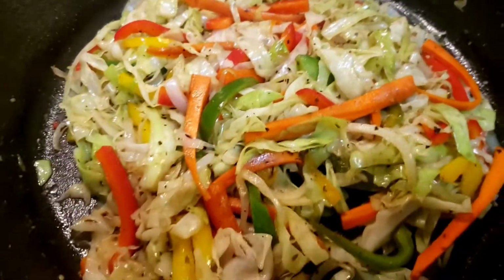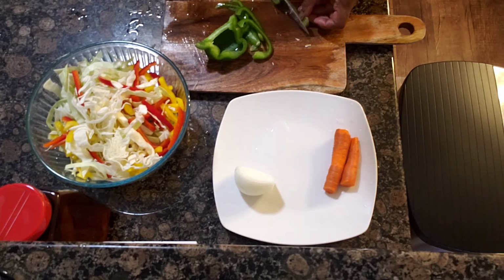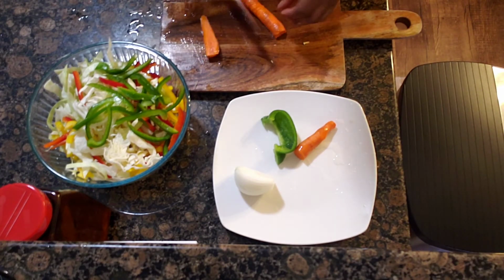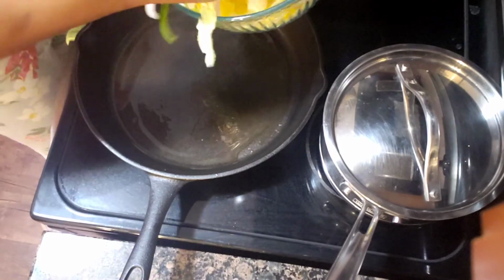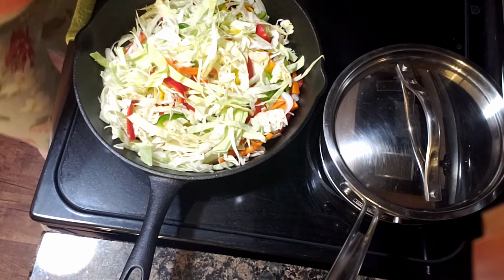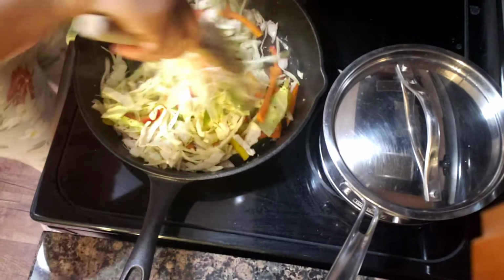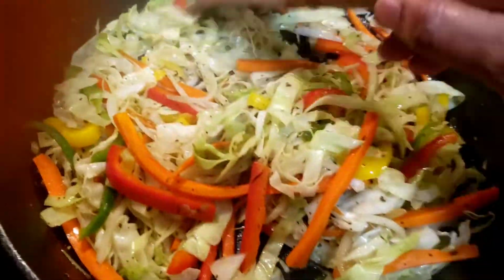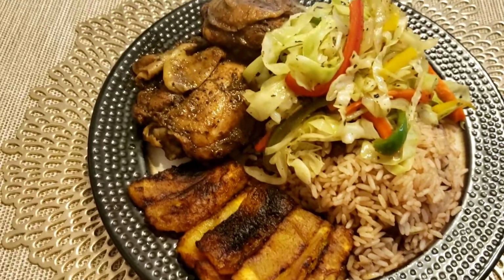How to Make Jamaican Fried Cabbage Recipe/Stir fry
Hi guys, Today video am making Jamaican Fried Cabbage/Stir fry it's so good enjoy.